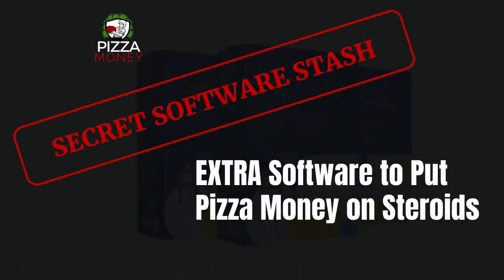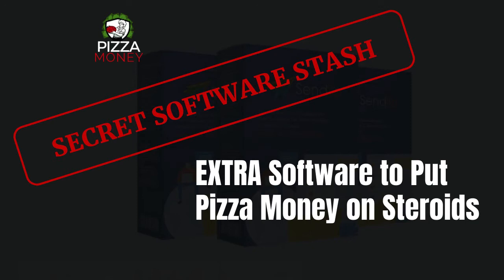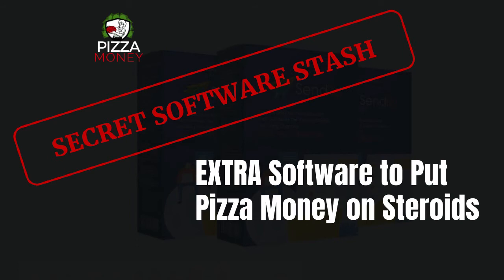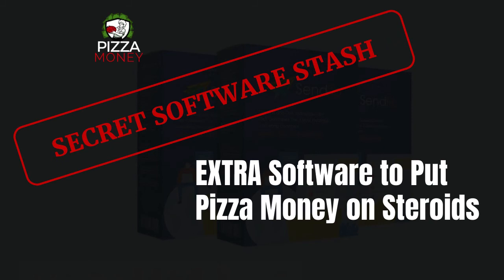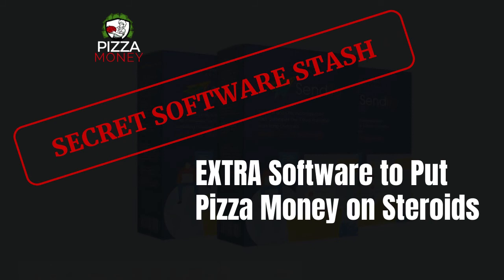Pizza Money Bonus Update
You can check out the BONUS video - "Secret Software Stash" - a bundle of software and services to help put your Pizza Money strategy on steroids.

It's a short bonus video training you can get when you pick up Pizza Money through my